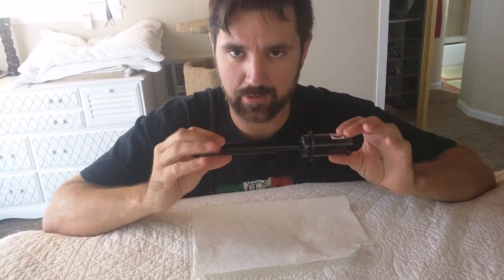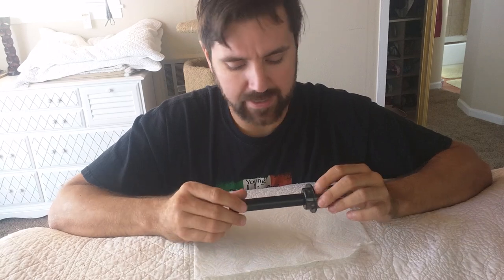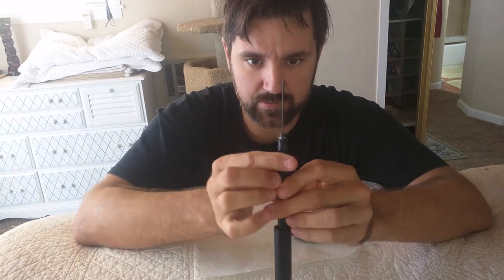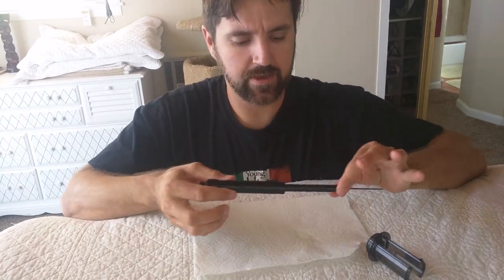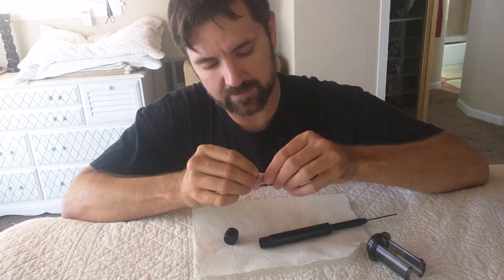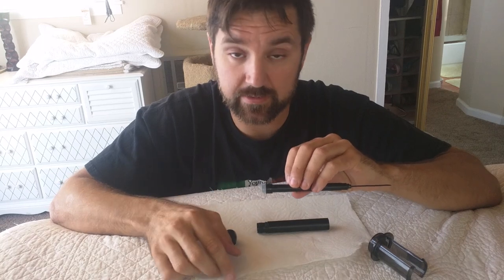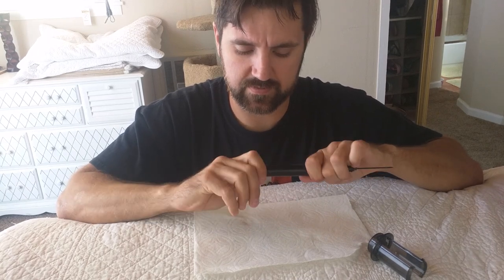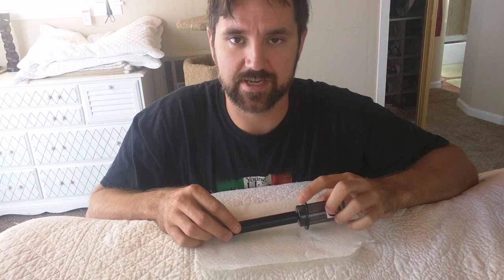How to fix The Perfect Wine Opener from Vineyard Elite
If you're going to purchase one of these, purchase it through Amazon, as you won't have any issues returning it if it breaks right away.